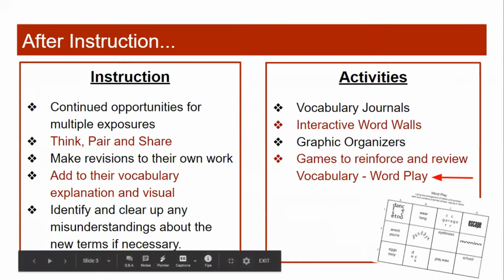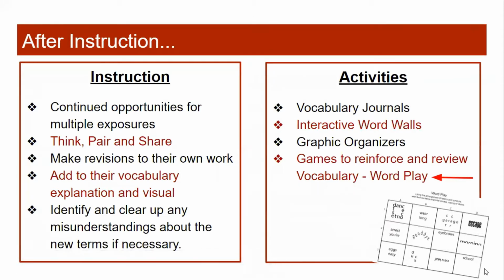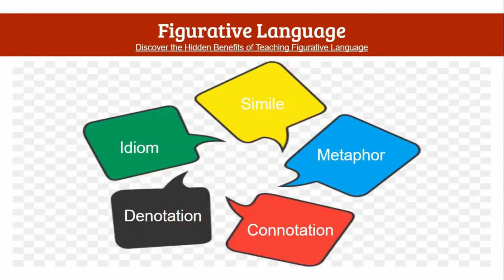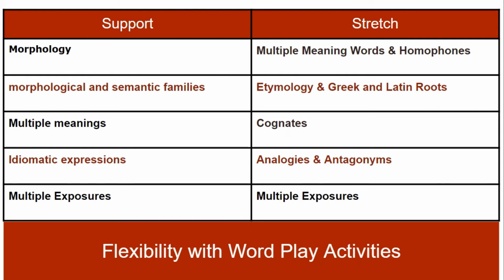An After Instruction Vocabulary Strategy: Word Play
This is a vocabulary snippet on a popular after instruction vocabulary strategy- Word Play.  After viewing this webinar snippet, you should be able to apply this strategy in your classroom immediately to support students in building their vocabulary.
To support your learning during this session, you will want to access the Participation Guide  to use throughout the training.